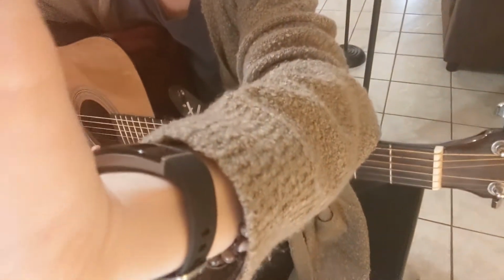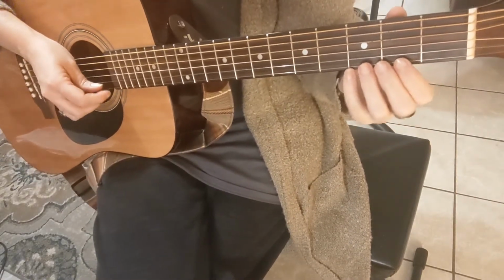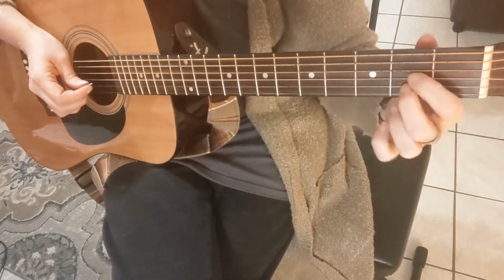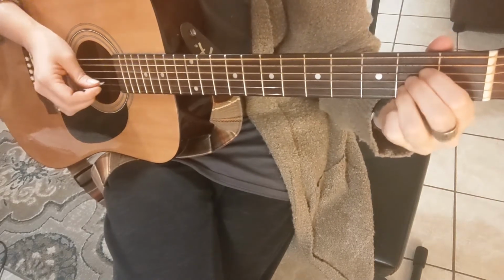Play Along Old Jo Clark Guitar Flat Pick slow